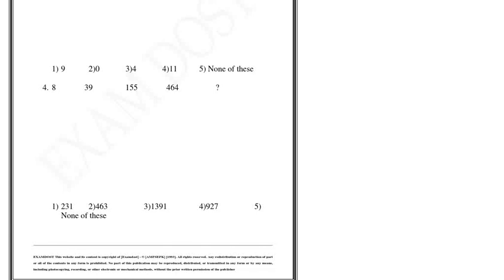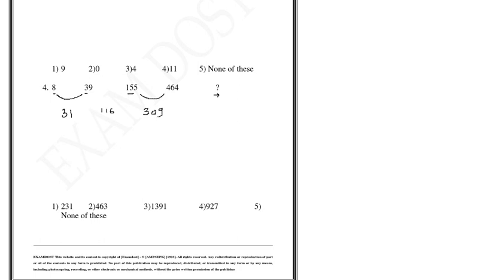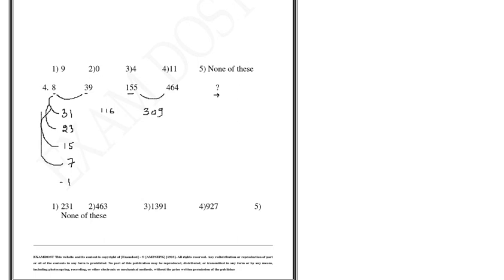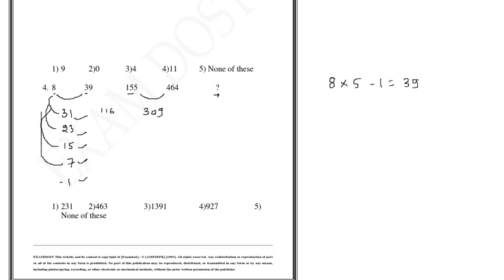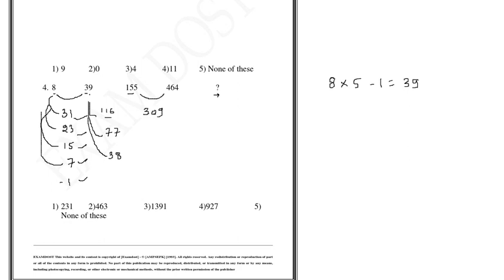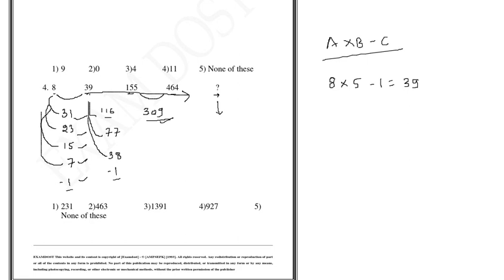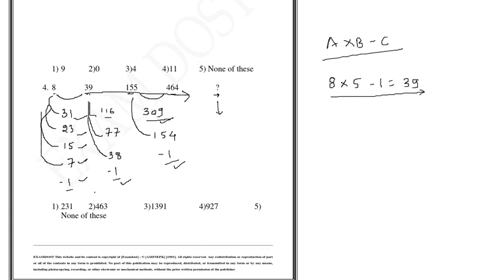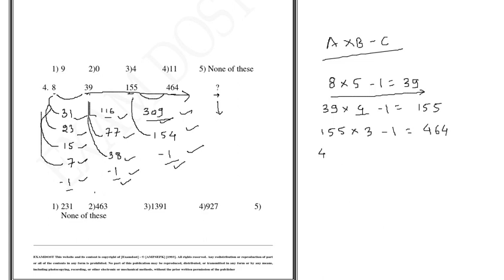EXAM DOST - Anytime Anywhere Learning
The Training Videos specializes with Innovative and learning technique for the  competitive exams

The Comprehensive videos will boost up the knowledge base of students by developing your analytical skill & ability to succeed in competitive exams.

The Concepts are carefully prepared the study material which is updated as per the latest examination pattern.
Analysis of exam questions and last moment tips to crack the exam, with Special emphasis on Speed and Accuracy to excel in Exam Oriented Preparation.